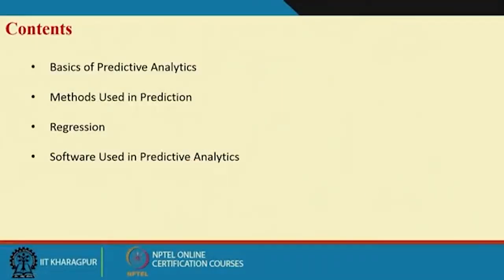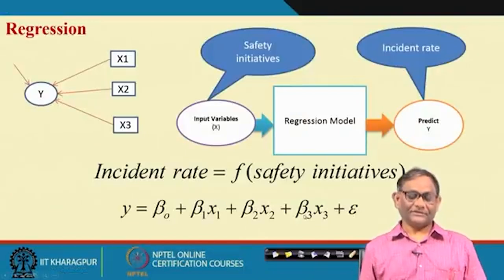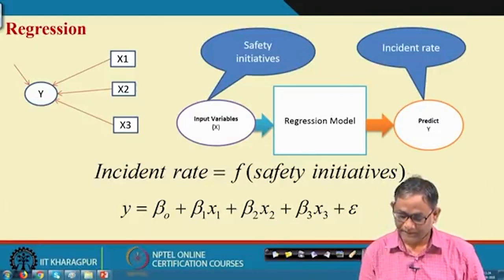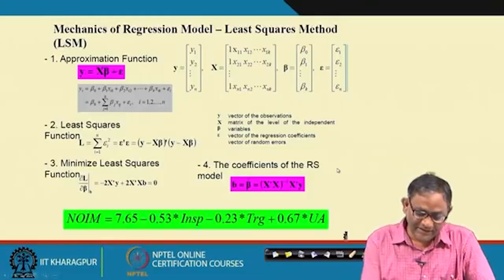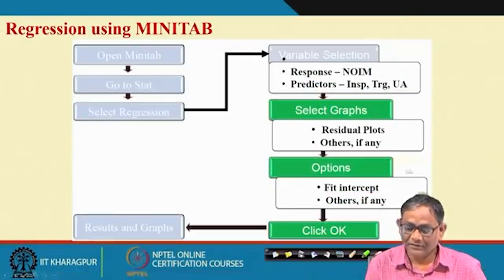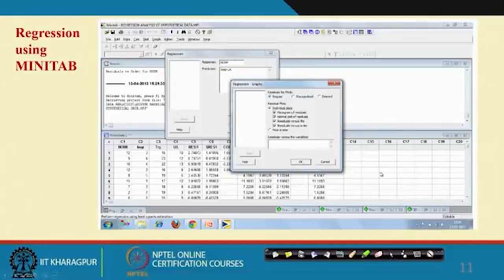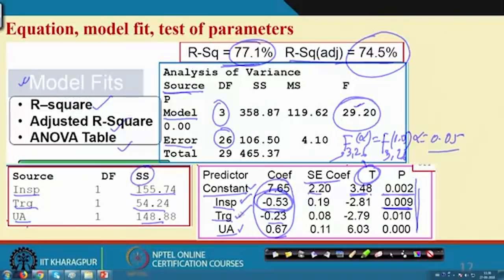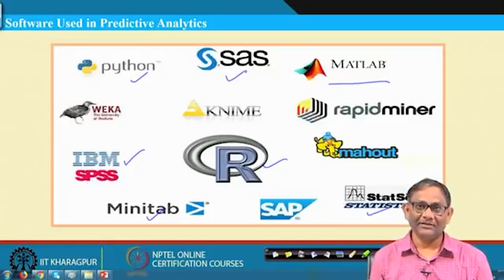Lecture 49 : Accident Data Analysis: Regression